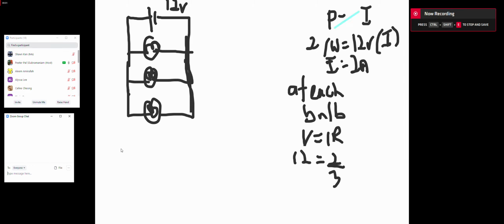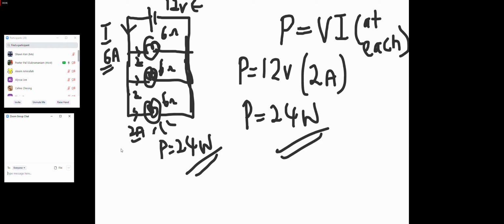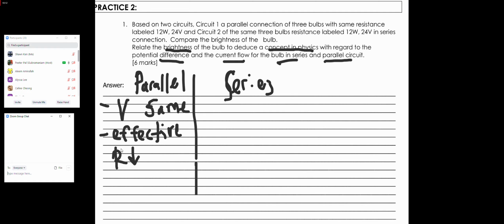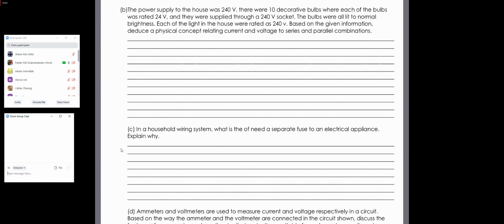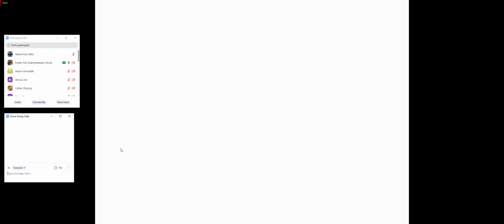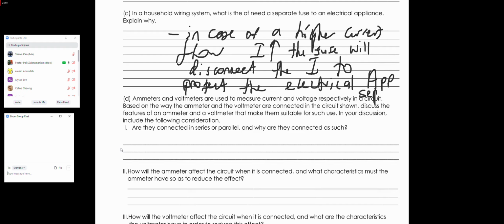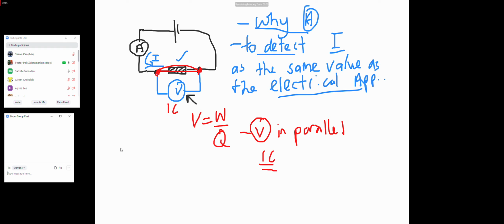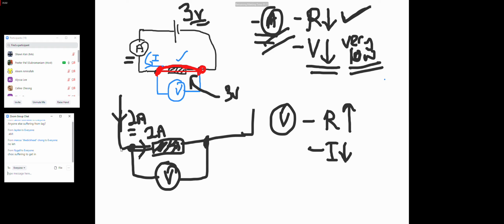Physics School 5PM 21-04-2020